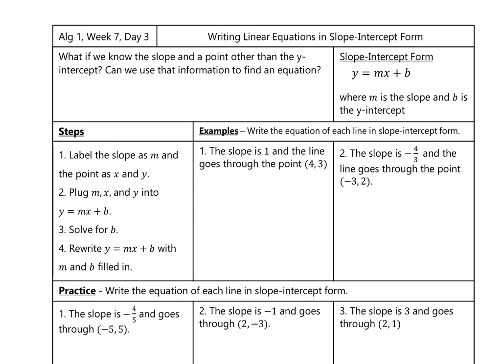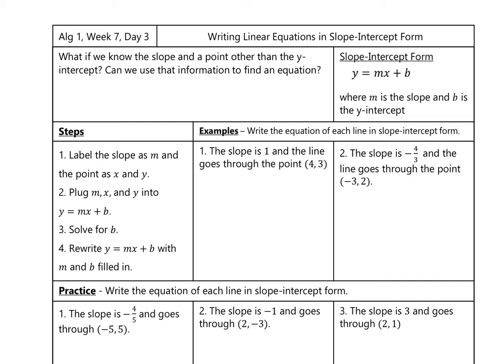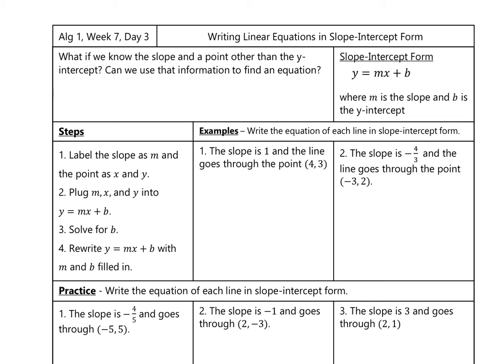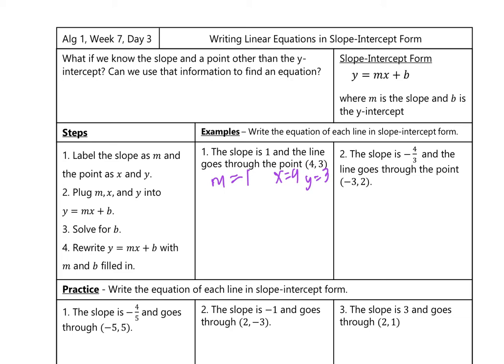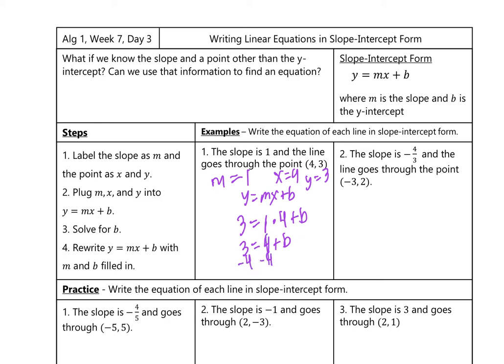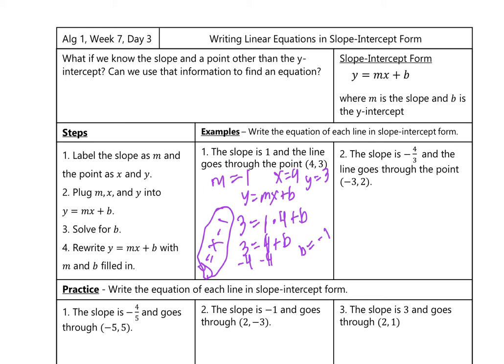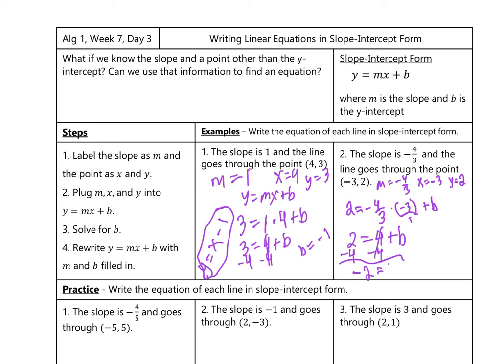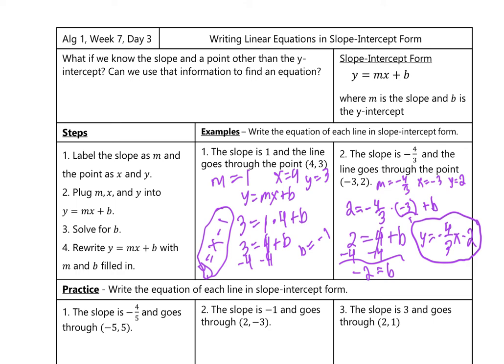Writing Linear Equations in Slope-Intercept Form